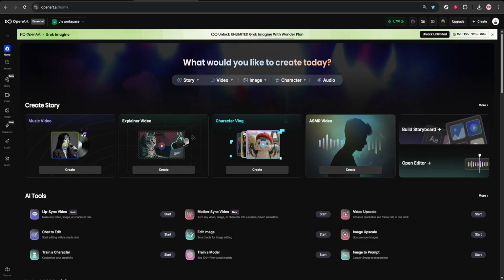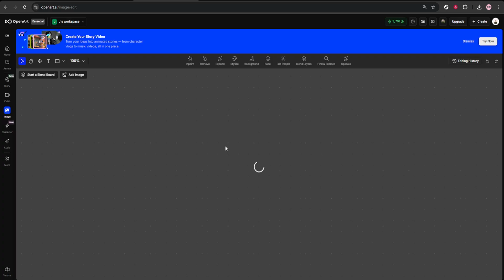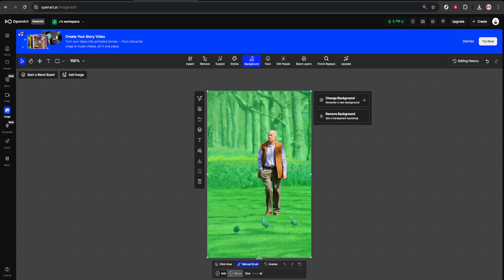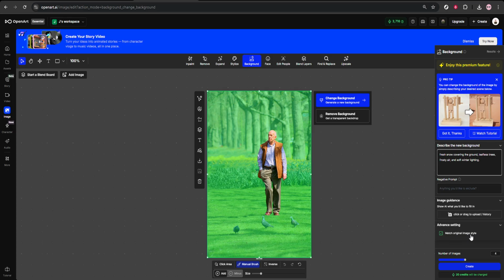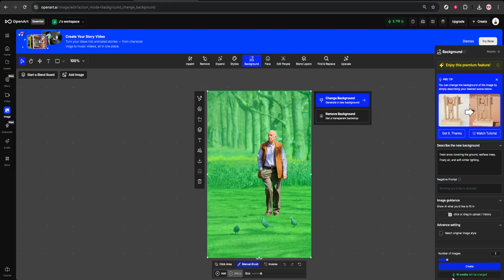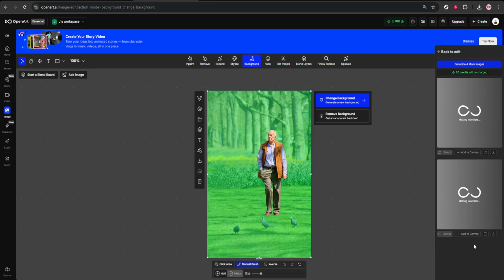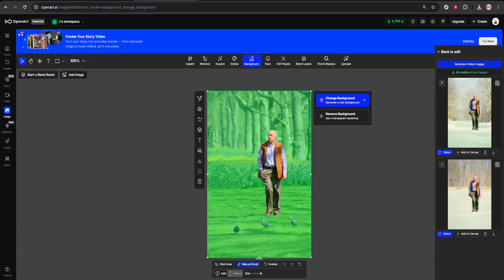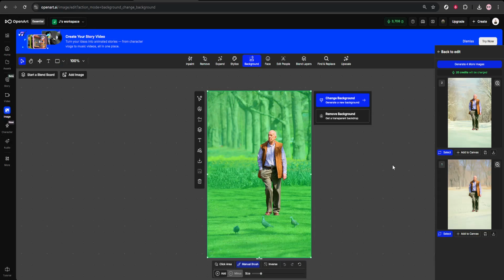How to change image background in OpenArt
In this video We will show you How to change image background in OpenArt how to change image background in openart, replace background openart tutorial, openart background swap step by step guide, remove and change photo background openart ai, openart ai background editing workflow, create custom scene backgrounds in openart, openart cutout and backdrop replacement tutorial, transform portrait background openart ai, openart creative background change tips, edit and enhance image background openart